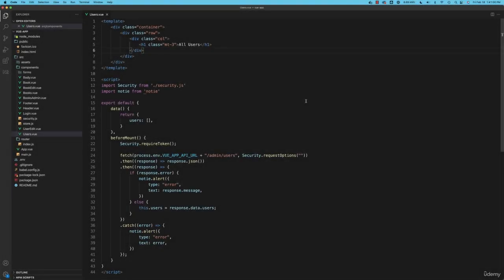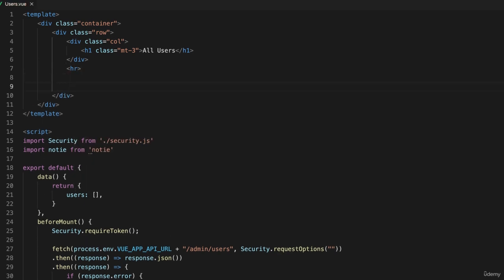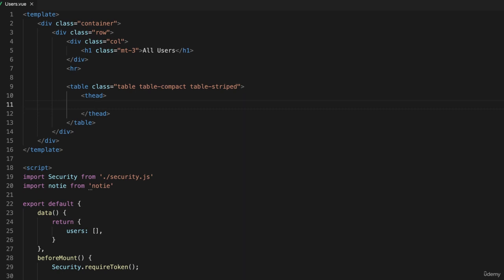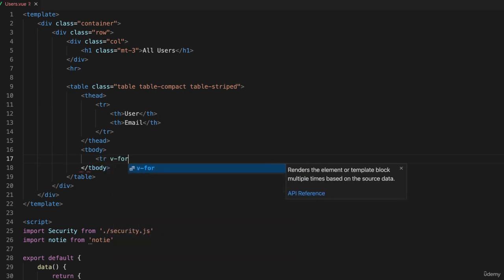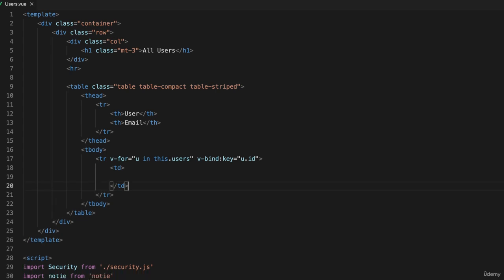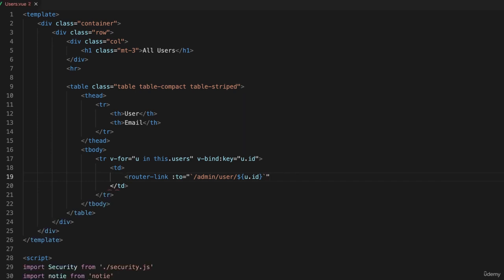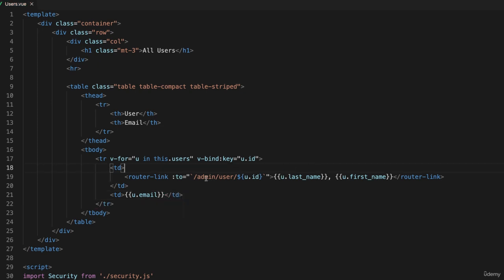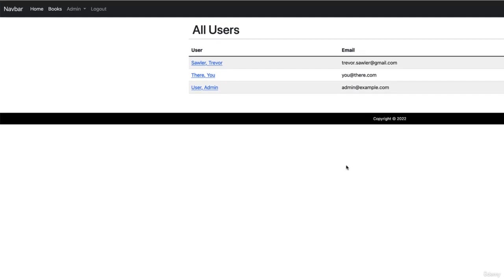8 10 Displaying the list of all users